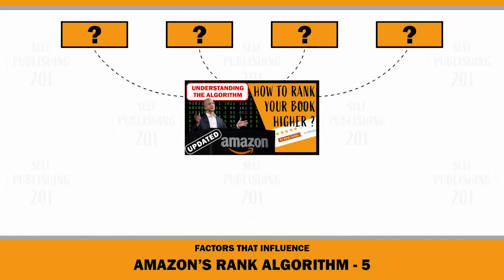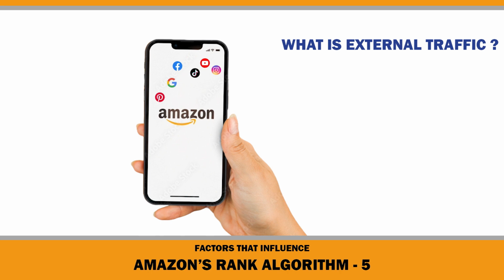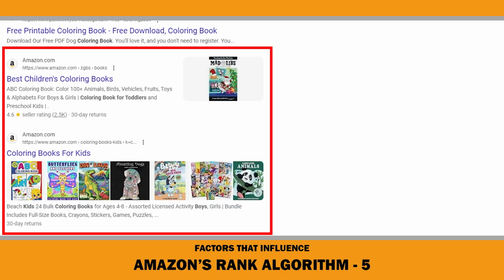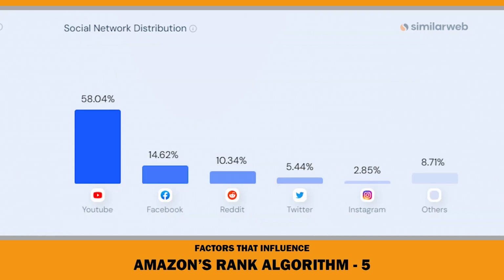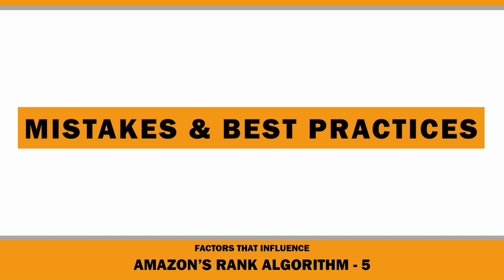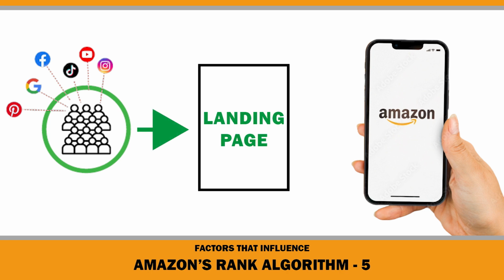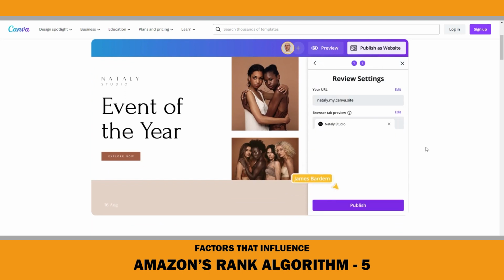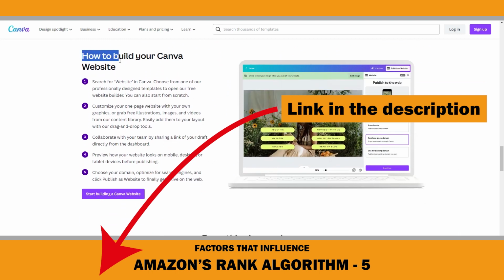How to Rank Your Book on Amazon KDP #5 [ EXTERNAL TRAFFIC ? ] - AMAZON KDP FOR BEGINNERS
Amazon KDP beginners searching for 'How to Start Amazon KDP in 2025' must learn to rank their books higher and master the algorithm to succeed.

According to SimilarWeb data, Direct traffic was the top source of desktop visits to Amazon.com last month, accounting for 62 % of the total. That’s a lot!
But that also means 38% of customers start their shopping journey outside Amazon. It means that If you’ve only been advertising and marketing inside Amazon, you’re missing out on a lot of potential.
In this video, I will be sharing with you some valuable insights on how to drive external traffic to your Amazon listings. I will start by explaining what external traffic is and why it is important. Then, I will explain why you should drive external traffic to your Amazon listings and what are the best external traffic sources for Amazon. Keep watching till the end of the video to learn the most common mistakes sellers make while driving external traffic and the best practices for how to drive external traffic to Amazon listings. If reaching more potential customers is your goal, you’ll definitely want to check this out!

Chapters:
0:00 Introduction
1:35 What Is External Traffic and why it is important for Amazon?
2:40 What Are The External Traffic Sources for Amazon?
6:23 The most common mistakes sellers make while driving external traffic to Amazon
7:25 The best practices for how to drive external traffic to Amazon listings
8:36 How to Create a Landing Page with CANVA for Amazon KDP